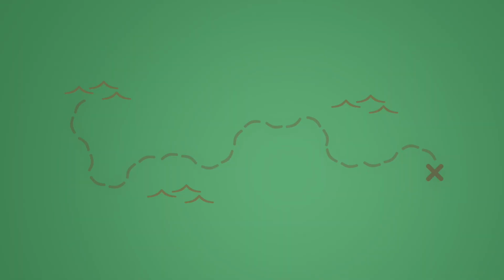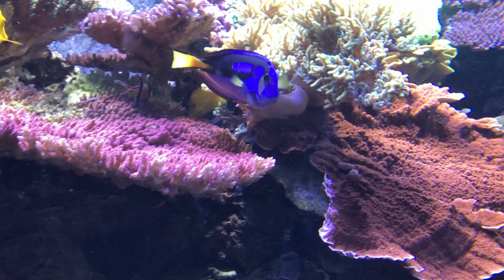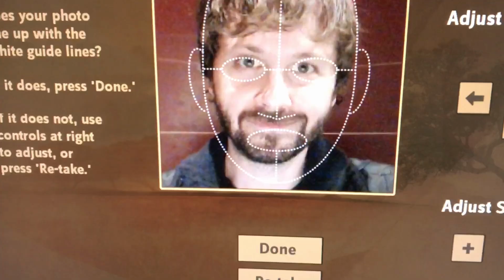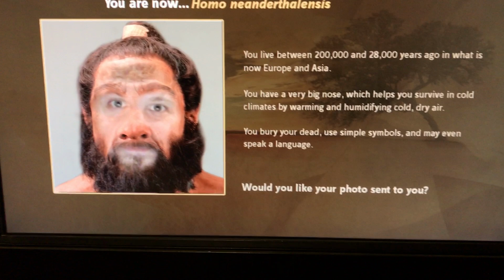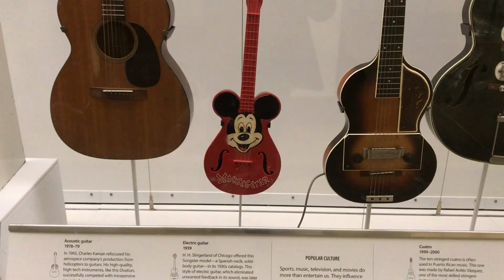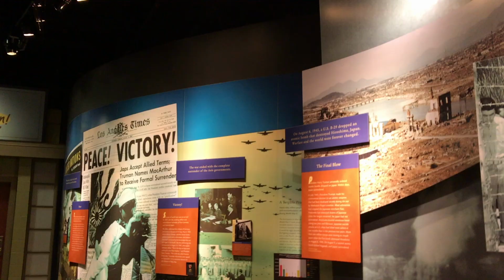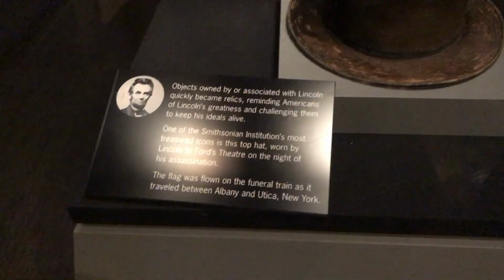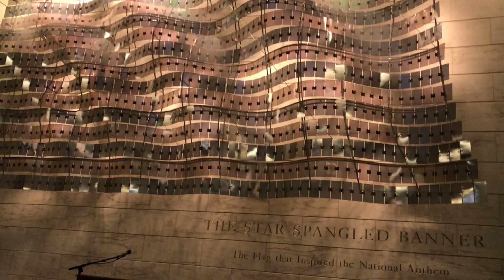I HELD COCKROACHES at THE SMITHSONIAN! - Vlogmas Day 15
I had the best time at The Smithsonian and even held cockroaches!! Come along with me as I show you the Smithsonian Natural History Museum and the American History Museum. What a great day!!

Max is an actor, host, voiceover actor, and true Disneyphile! He has worked on such shows as The Lizzie Bennet Diaries, The Office, Marvel Avengers Academy, Lego Ultra Agents, and Lonelygirl15.